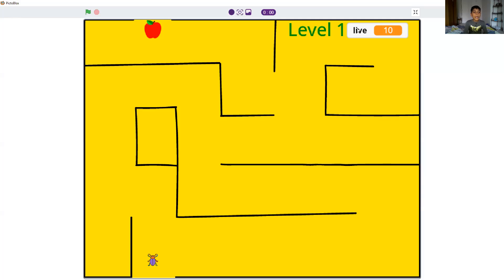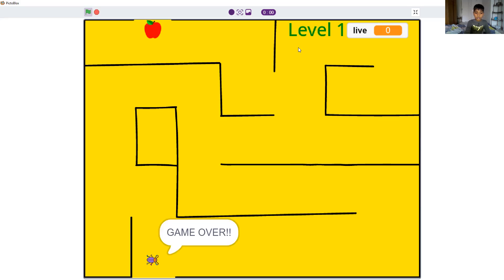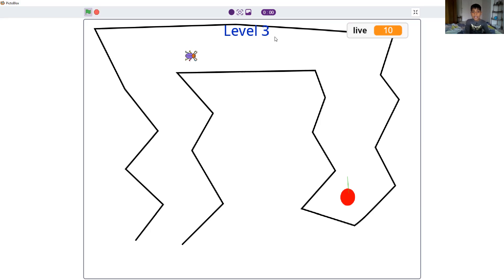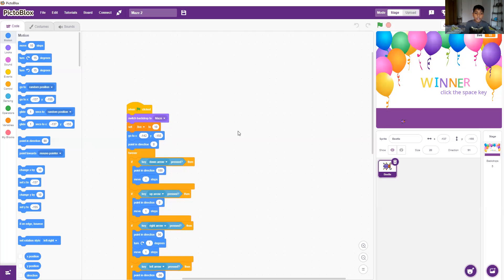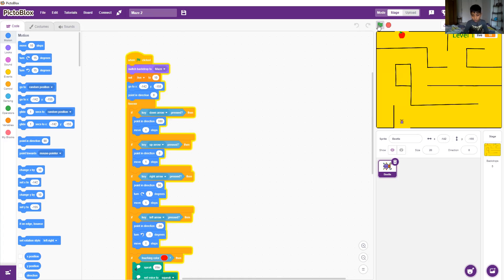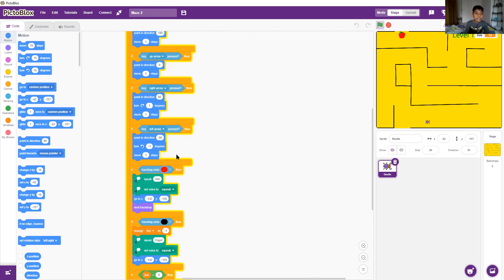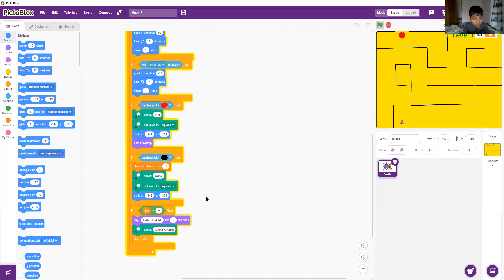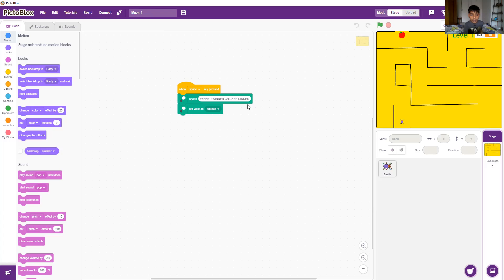How to make your own game?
How to make your own game using pictoblox